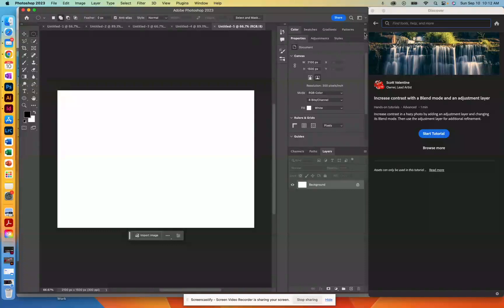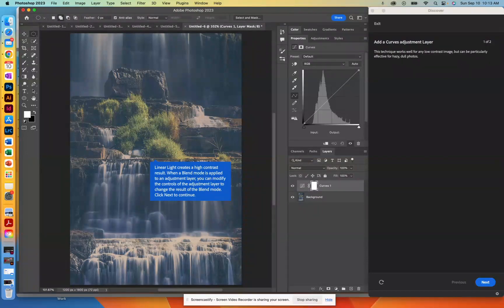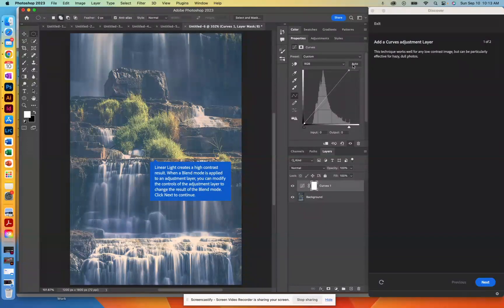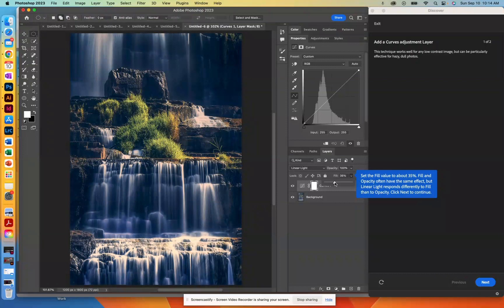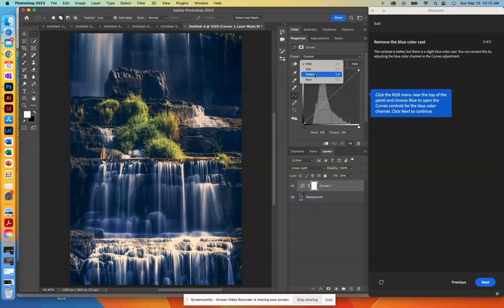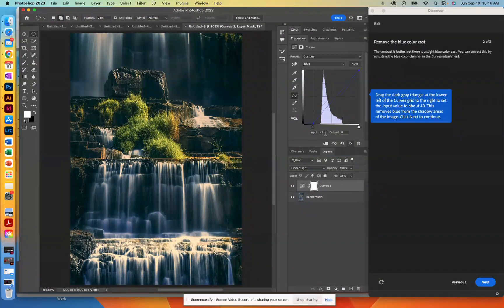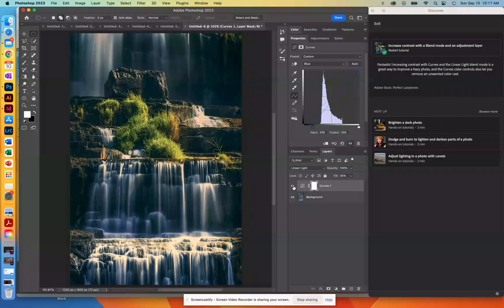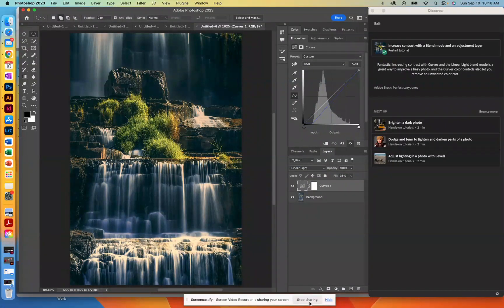Adobe Photo Effect Tutorial Correction_ Blue Curves Linear Burn